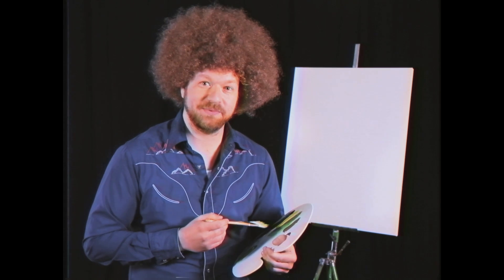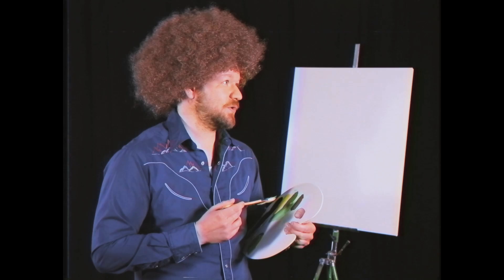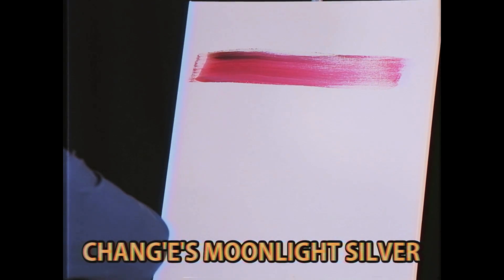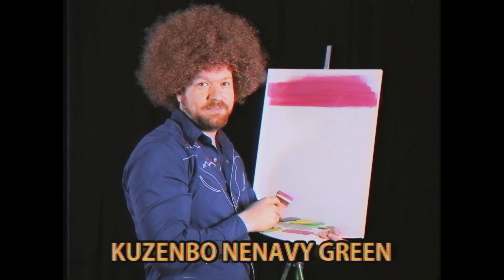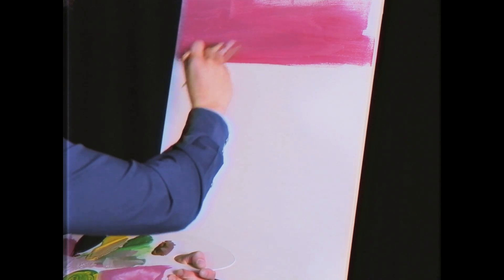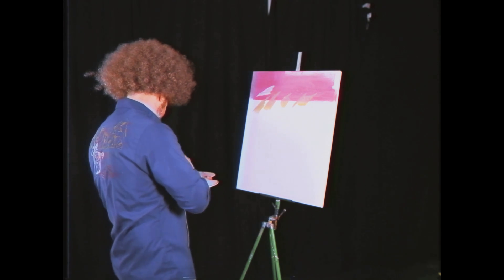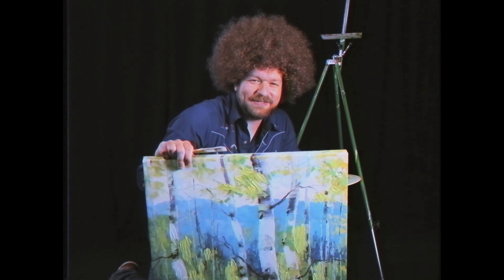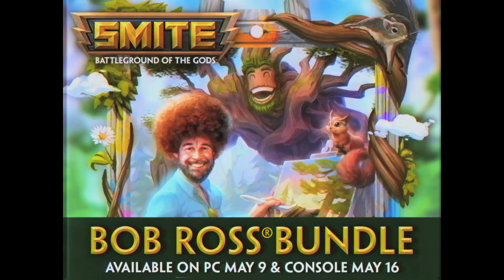SMITE - Bob Ross Sylvanus - The Joy of Ganking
Introducing the Bob Ross® Sylvanus Skin, Loading Frame, and Jump Stamp - available in SMITE May 9th on PC and May 16th on console.